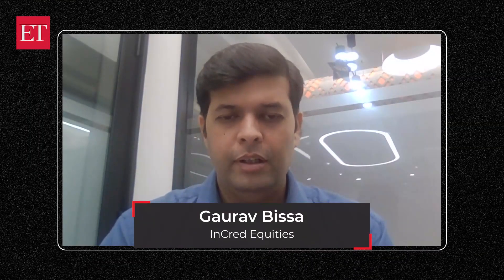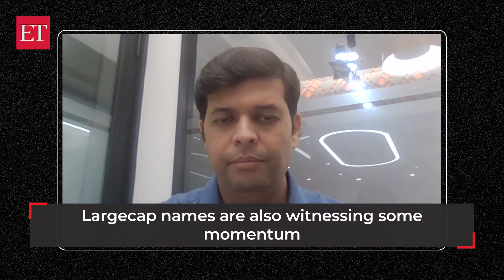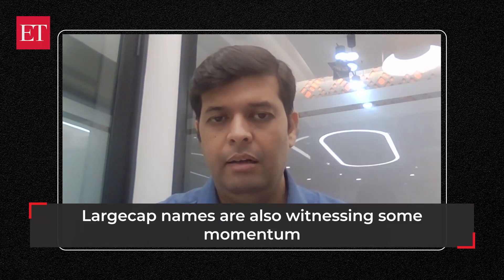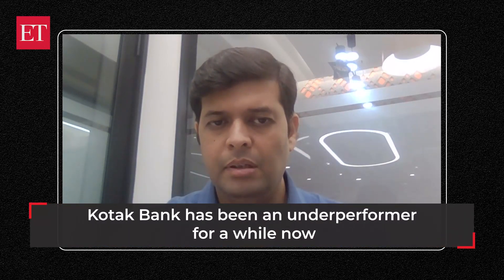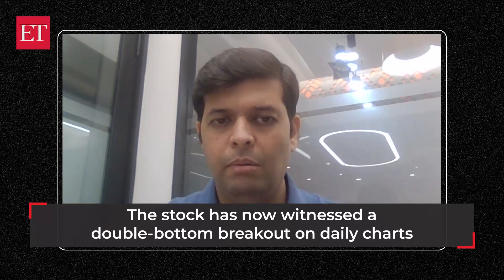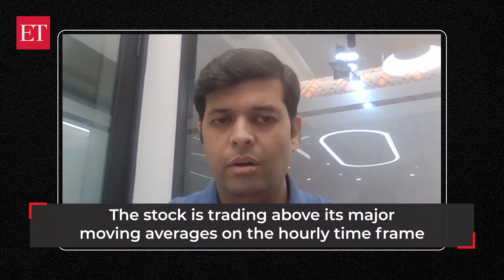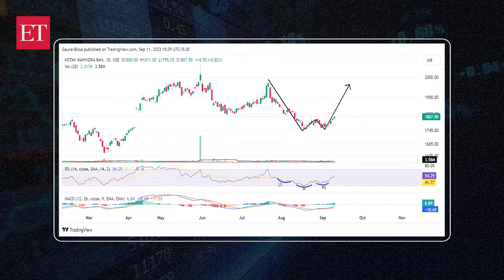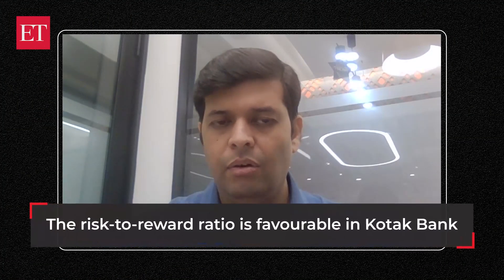Stock Radar I Kotak Mahindra is a good buy on dips stock in banking space: Gaurav Bissa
"Kotak Bank has been an underperformer for a while now and has been trading in a range for the last couple of years. Traders can buy for a target of Rs 1920 in the next 1-2 months," Gaurav Bissa, VP, InCred Equities, said.